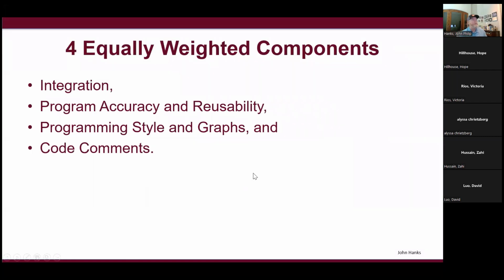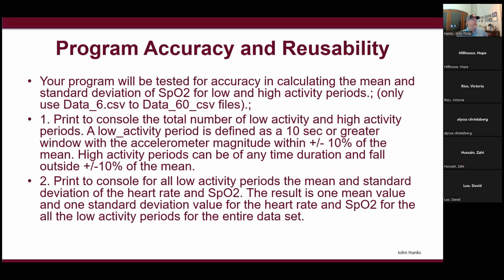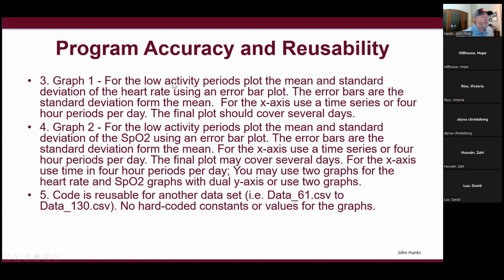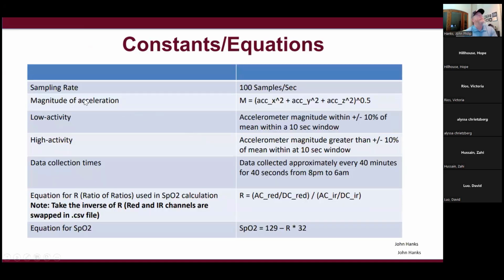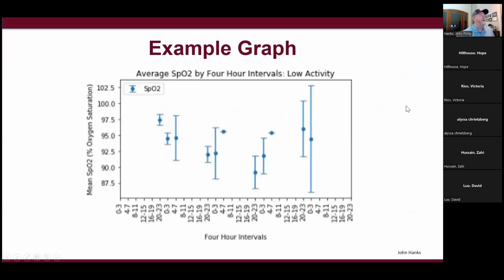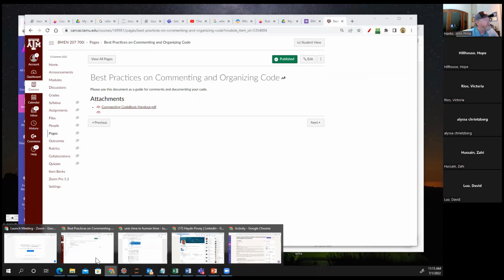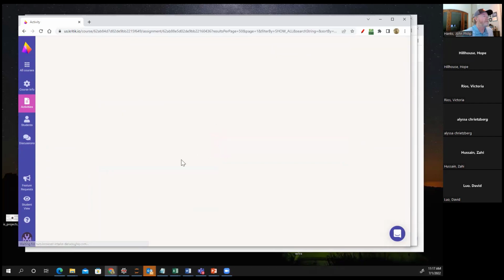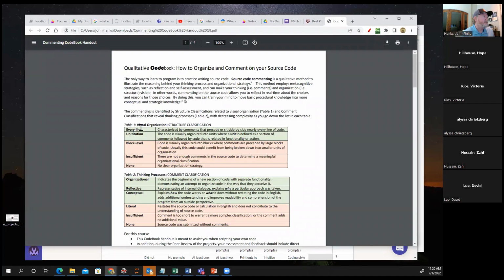Project 1 Overview and Hints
BMEN 207 Computing for Biomedical Engineering.  Project 1 - Calculate SpO2 and HR and Plot During Low Motion